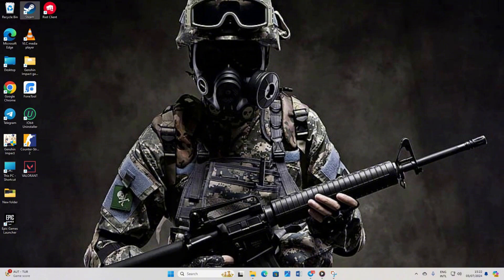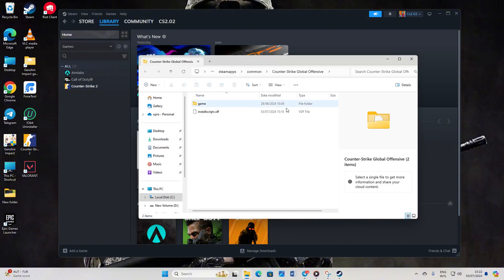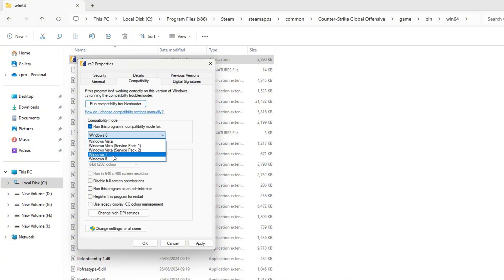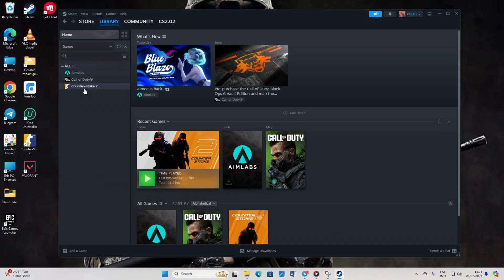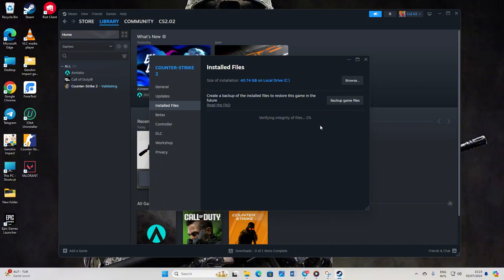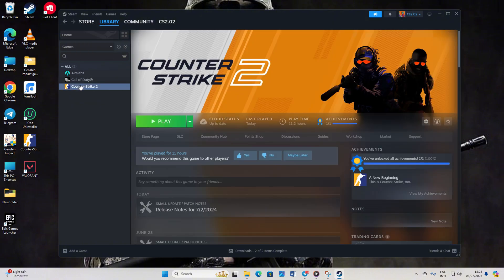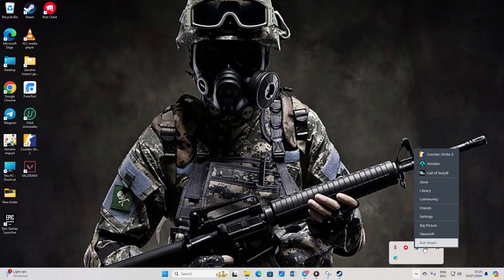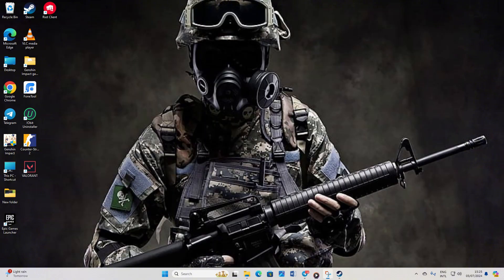How to Fix “Some of Your Game Files Have Been Detected to Have No Signatures” in CS2 PC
Getting this error message "Some of your game files have been detected to have no signatures" In CS2 on your PC? This can be a major annoyance, but don’t worry, I’m here to help you to fix it. Now if your CS2 files have no signatures or your Files have invalid signatures in Counter-strike 2, it is mostly due to Valve-Anti-Cheat(VAC) mistaking your game files to be unauthorized and CS2 is unable to verify your game session. But as you may have guessed, there is a Solution for this Valve Anti-Cheat Error.

This error is connected to Steam, so I will tell you how to fix this CS2 VAC error and will provide you with a simple 'No Signature or invalid signature' fix for your CS2 Game. By the time you finish this video, you will know the solution for this Game Session Error in Counter Strike 2 and be ready in case it strikes again.